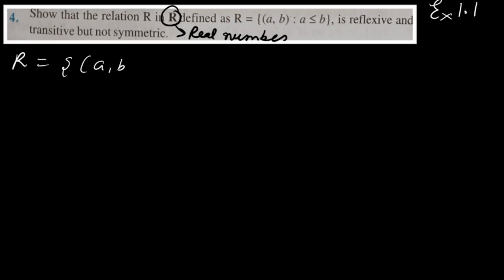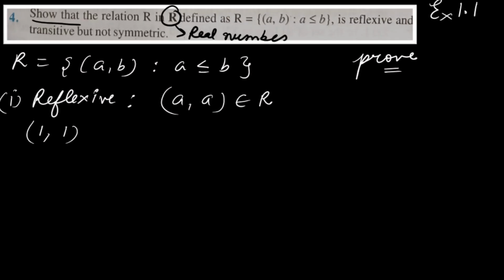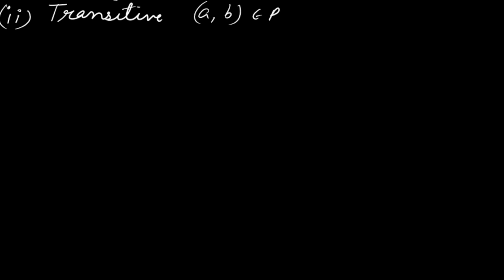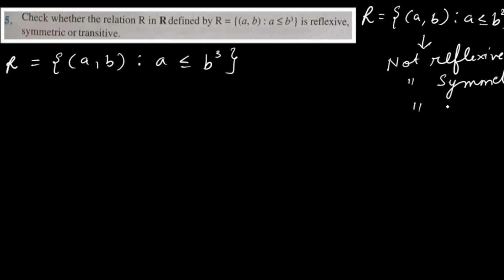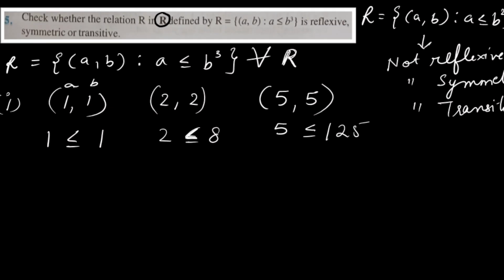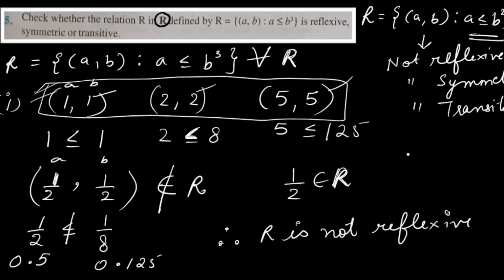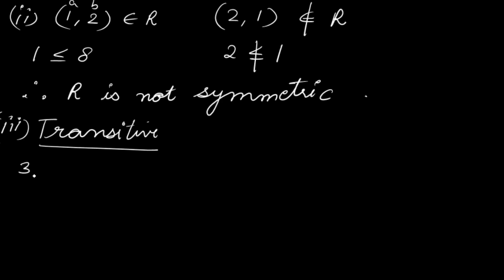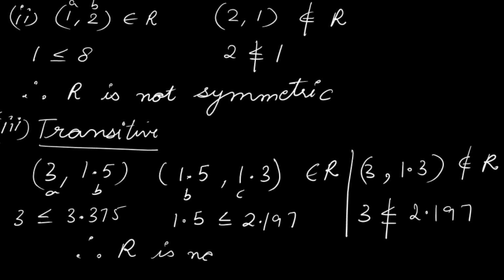RELATIONS & FUNCTIONS | CHAPTER 1 | EX 1.1 | NCERT | REFLEXIVE, SYMMETRIC AND TRANSITIVE | PUC 2